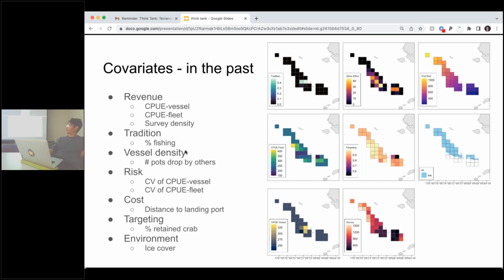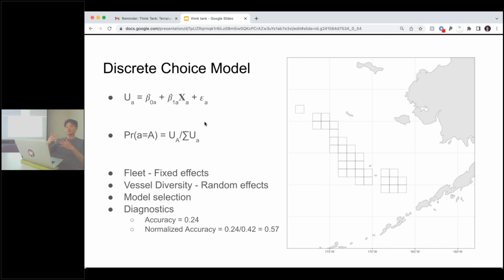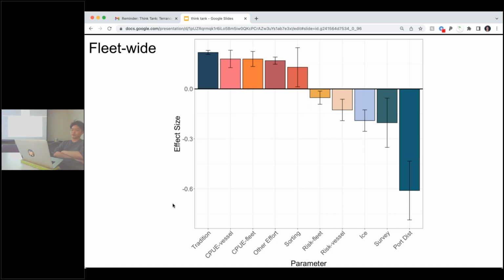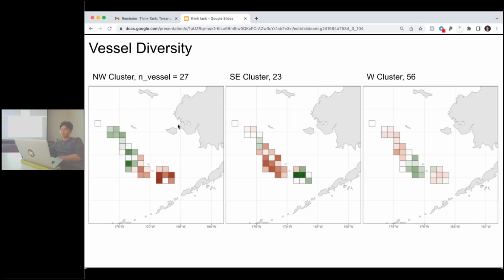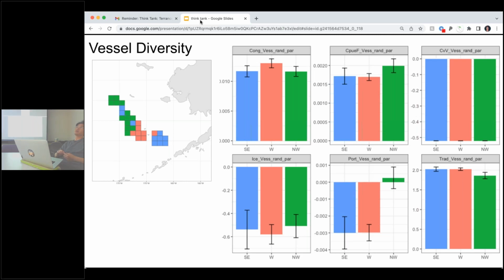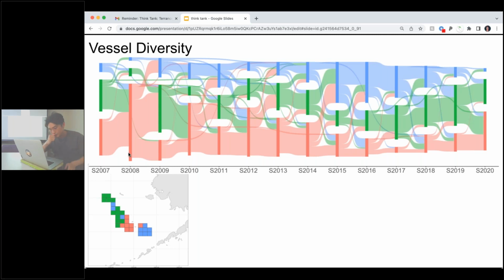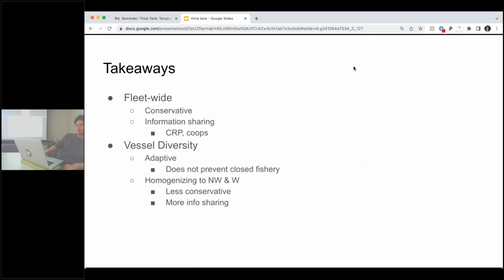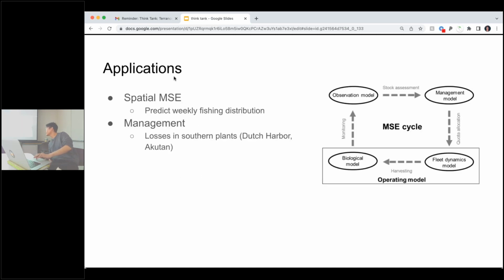Fisheries Think Tank with Terrance Wang